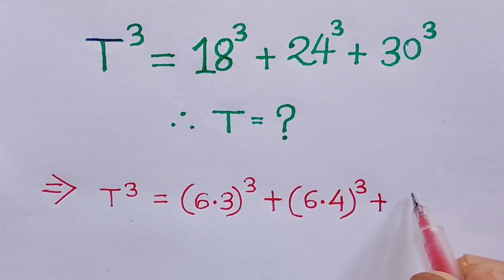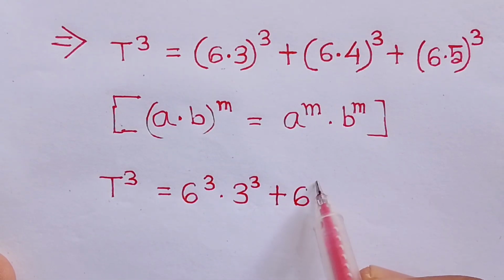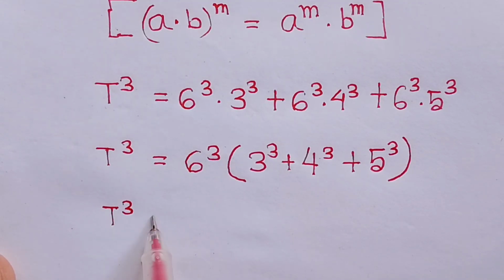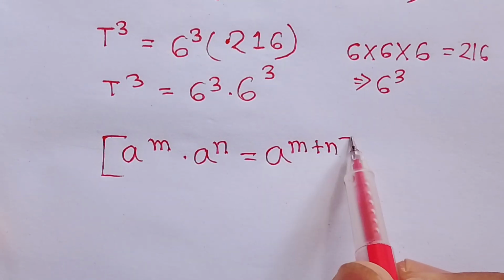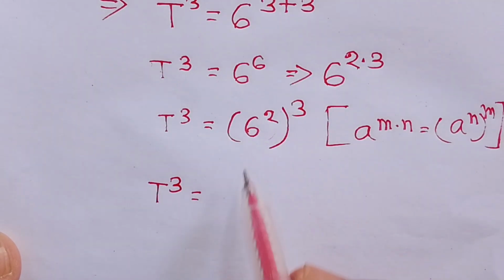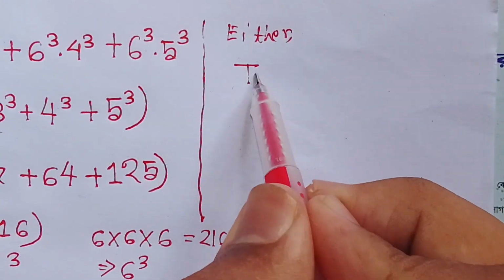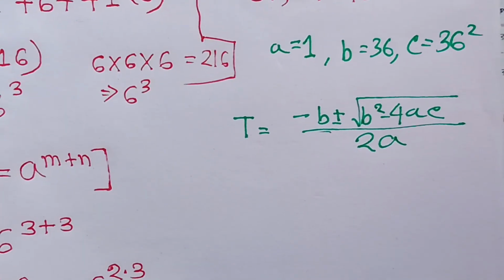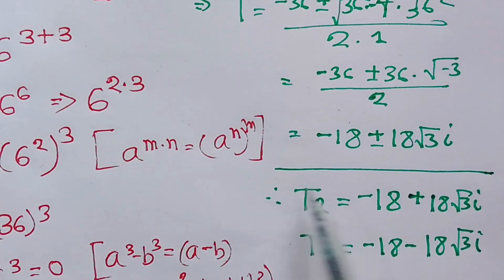Only 6% of Japanese students can answer this Harvard university entrance exam test !